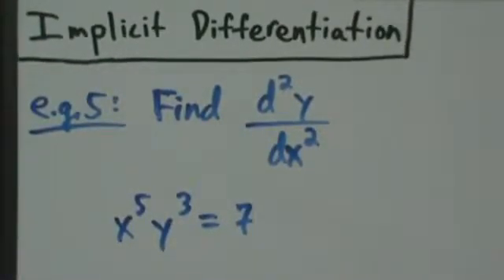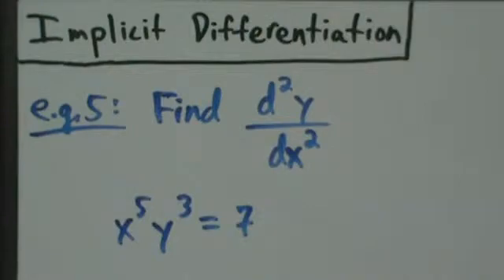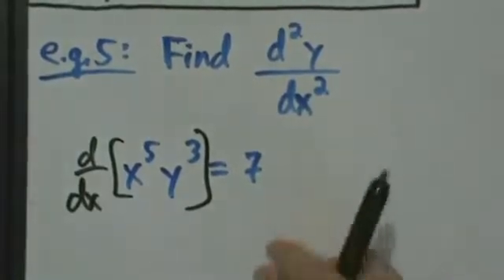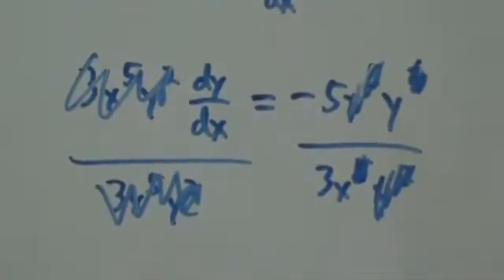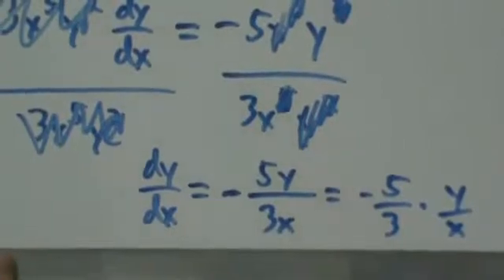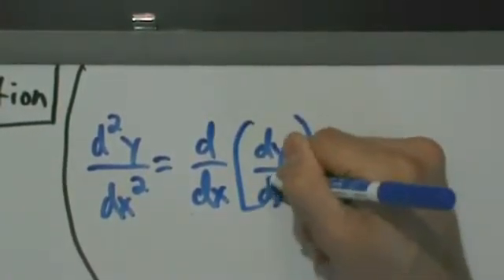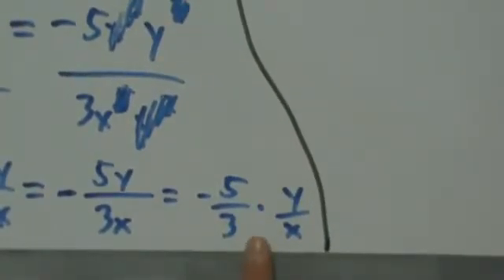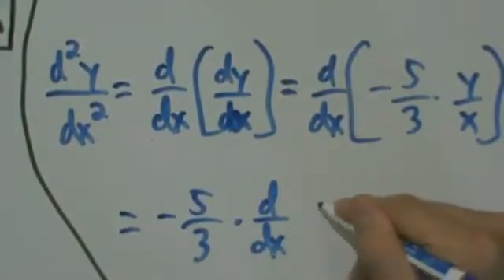Calculus I - Implicit Differentiation - Example 5 - Find the Second Derivative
An example of using implicit differentiation to find the second derivative of y with respect to x.